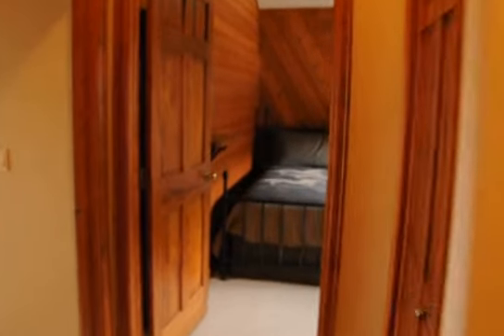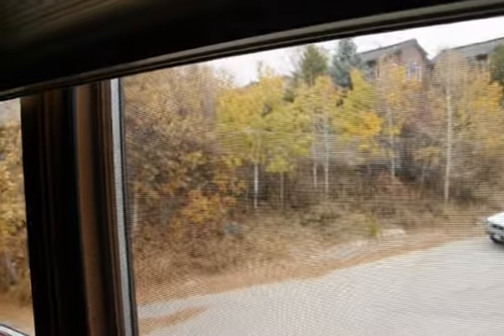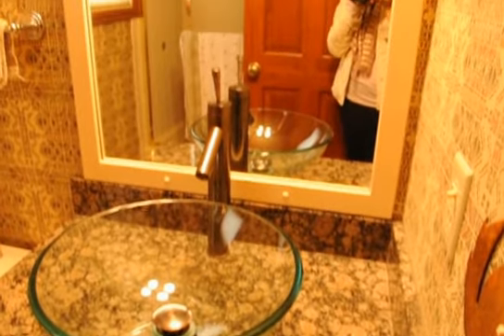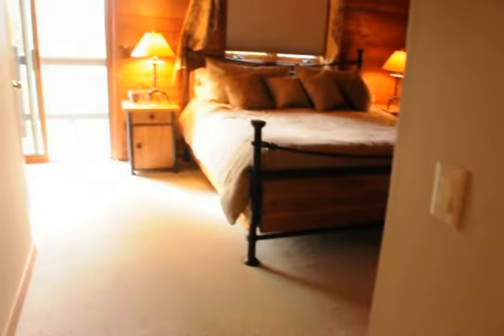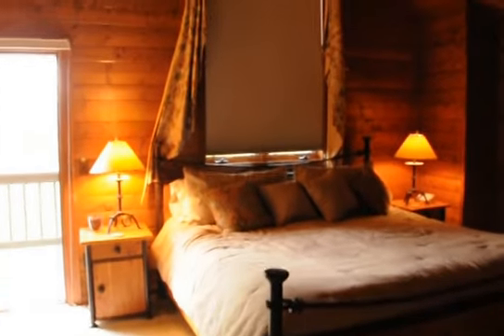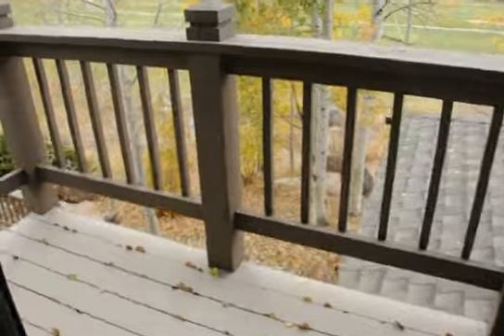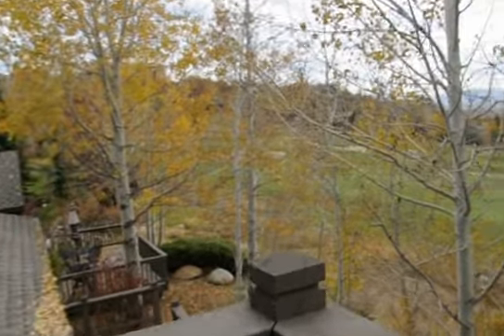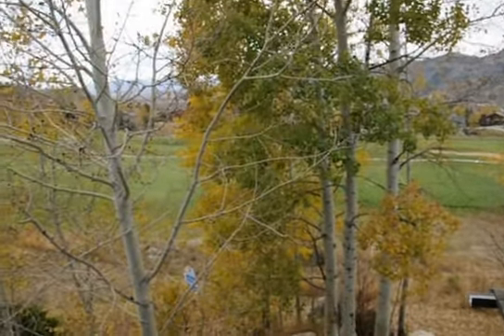Golf Course Townhome in Steamboat Springs, CO